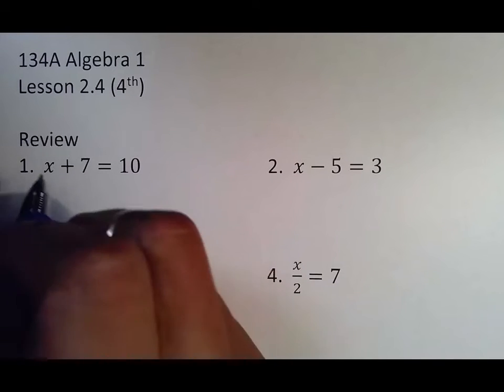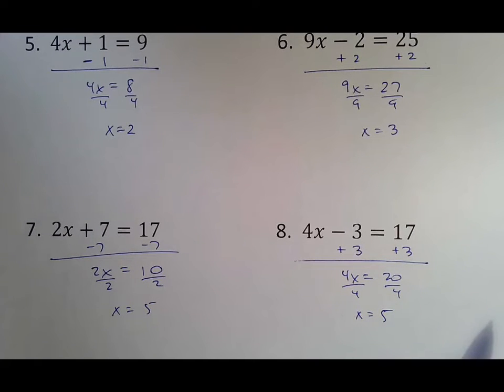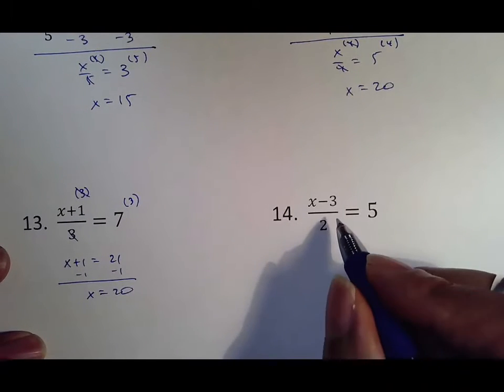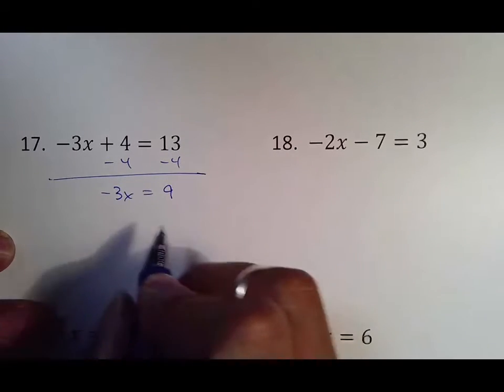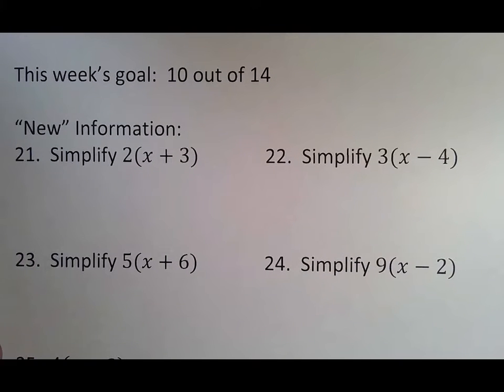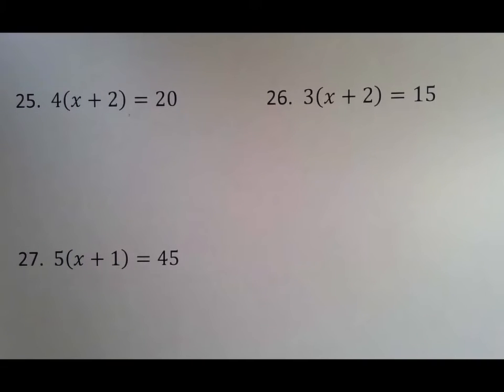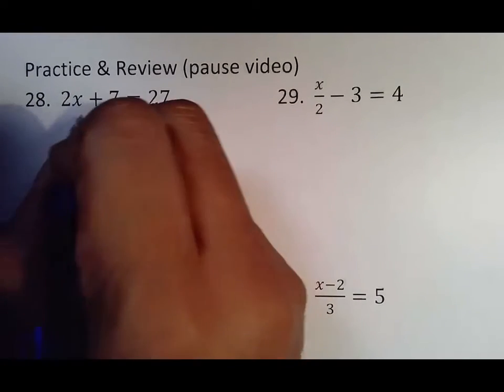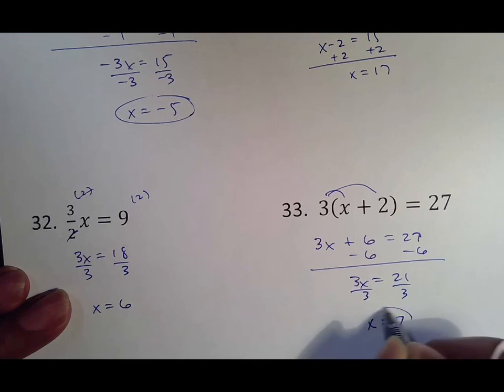134A Lesson 2.4 (4th)